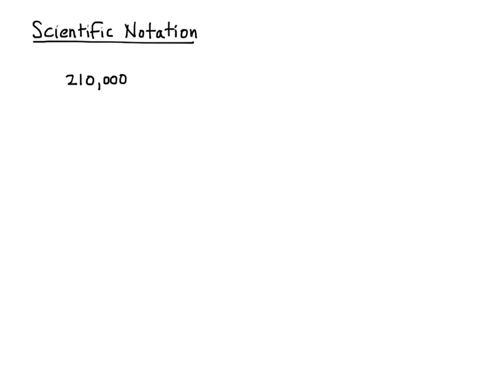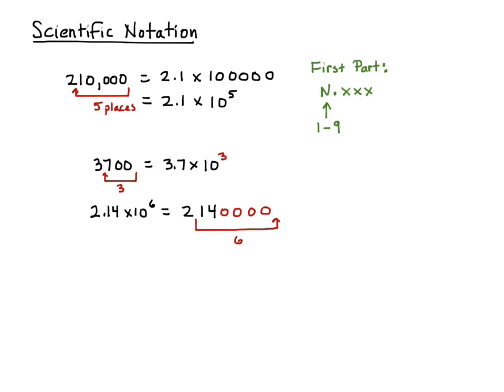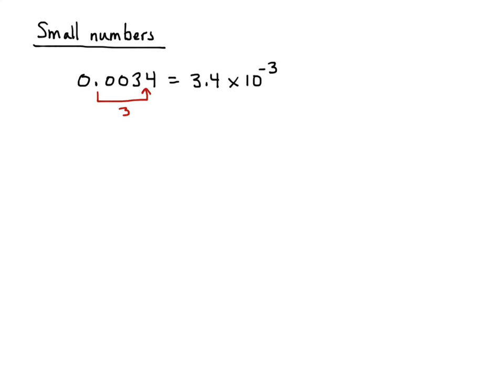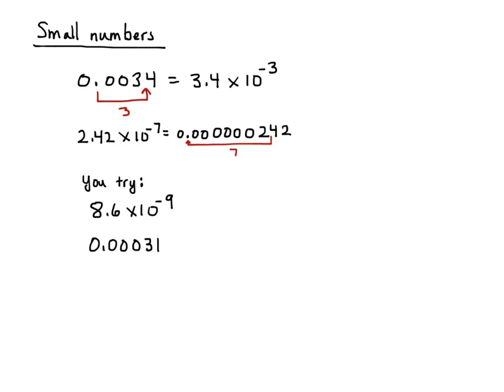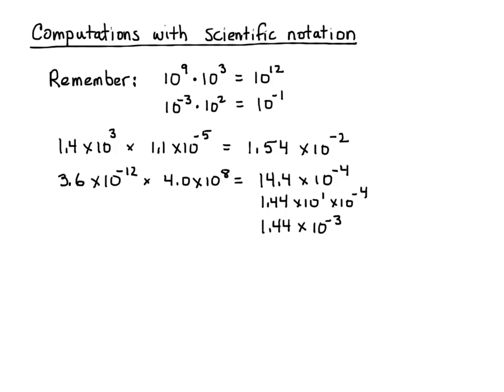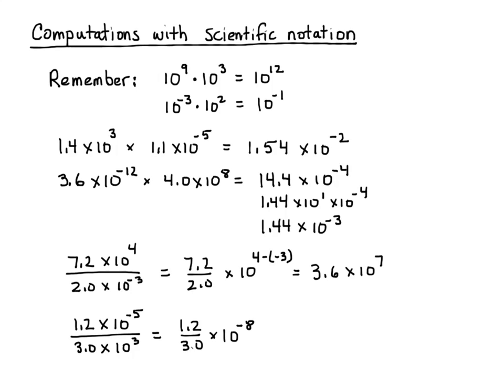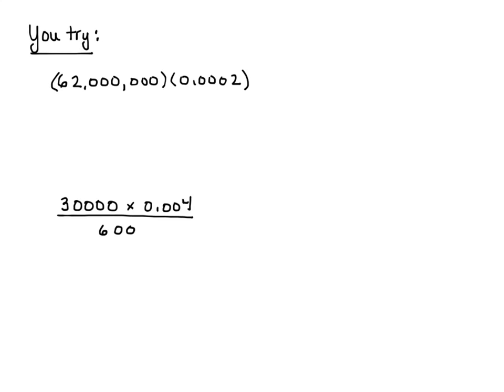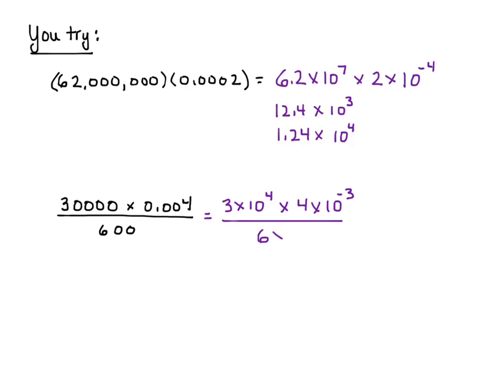5.1 Exponents Part 2